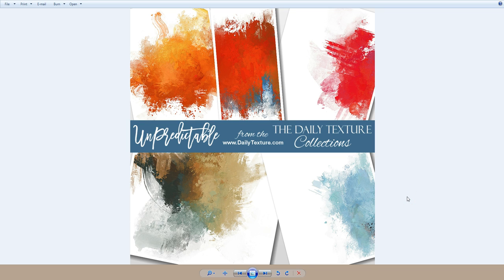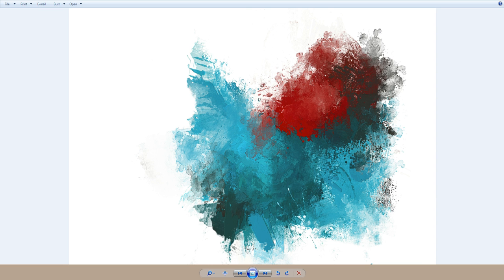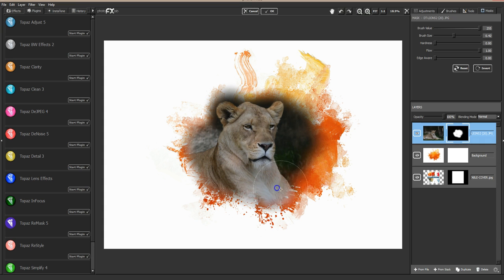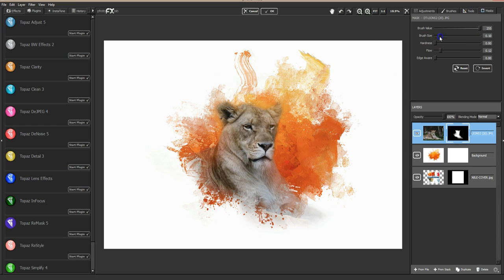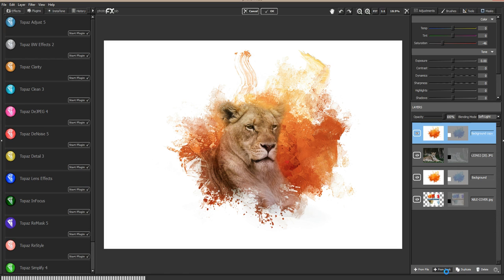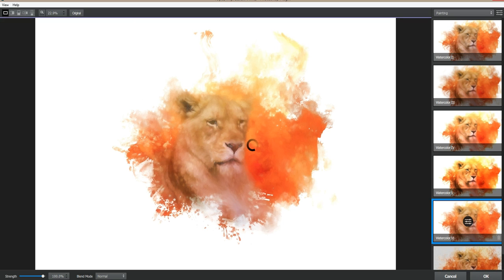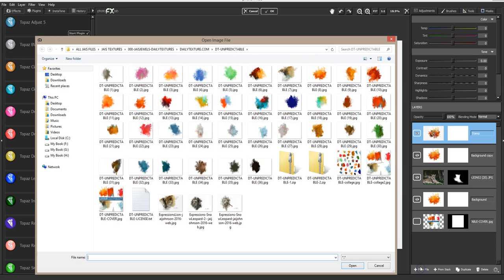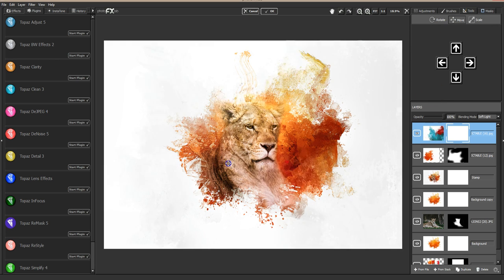Daily Texture Unpredictable Collection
Introducing the Daily Texture Unpredictable Collection, with a product tour of the textures in the package and a short tutorial showing you how I work with these designs.